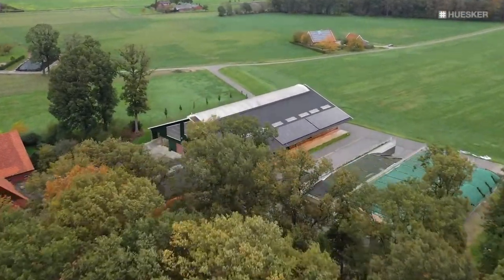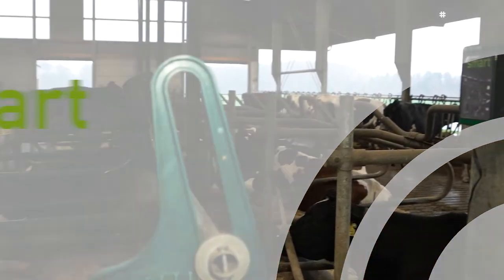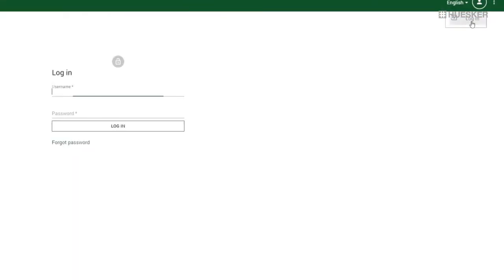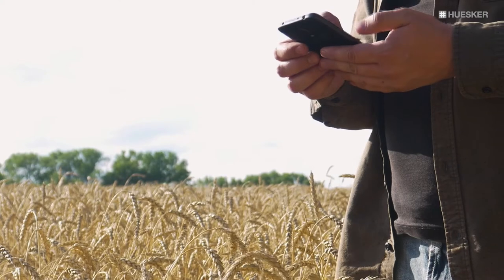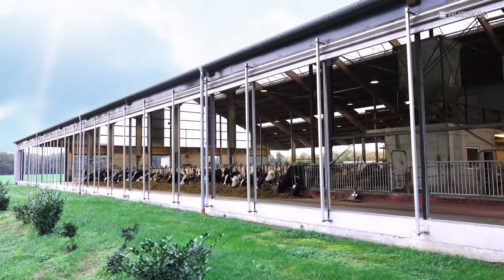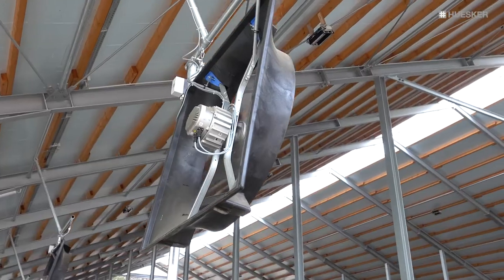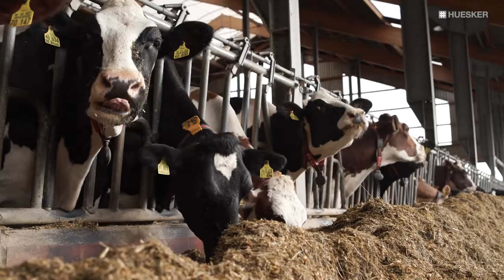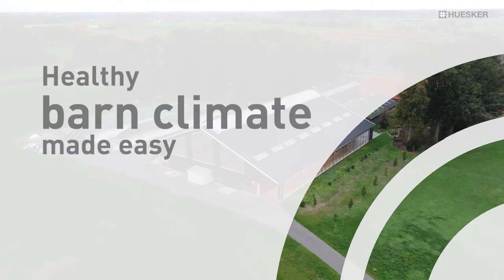Lubratec Smart | Smarthome for cow barns | Smart Farming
Start into a new era of barn management - with Lubratec Smart!
The world's first networked and fully automated barn climate system ensures an optimal barn climate and maximum animal welfare.
Get to know the Lubratec SmartBox and the Lubratec SmartApp and be inspired by the possibilities for fully automated control of the barn climate in the future.

You want to find out directly what the climate is like in your barn?